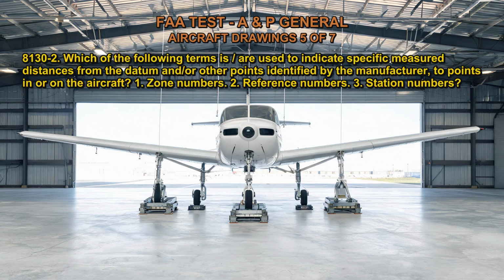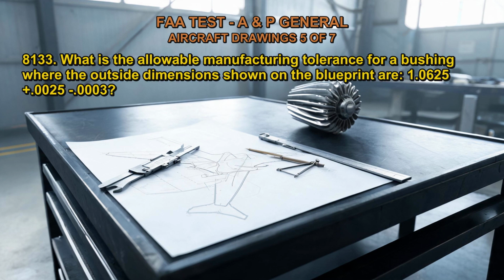FAA TEST - A & P GENERAL - AIRCRAFT DRAWINGS Q8130-2, Q8130-3, Q8131, Q8132, Q8133 (5-7)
Question 8130-2 explains that station numbers are used to indicate specific measured distances from the aircraft datum or other manufacturer-identified reference points to locations on or inside the aircraft. Question 8130-3 explains that station numbers are also used to locate wing and stabilizer frames, helping technicians identify exact structural positions during inspection, repair, or maintenance. Question 8131 explains that schematic diagrams show the functional location and relationship of components within a system, focusing on how parts work together rather than their exact physical placement. Question 8132 explains that a blueprint dimension of 4.387 inches with a tolerance of +0.005 and -0.002 gives a minimum acceptable size of 4.385 inches. Question 8133 explains that a bushing dimension of 1.0625 inches with a tolerance of +0.0025 and -0.0003 has an allowable manufacturing tolerance of 0.0028 inch.